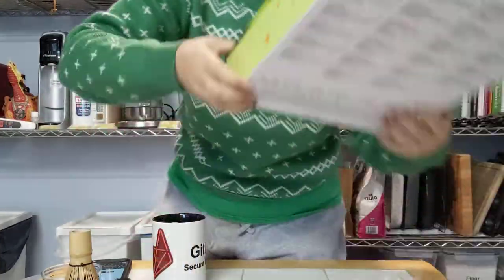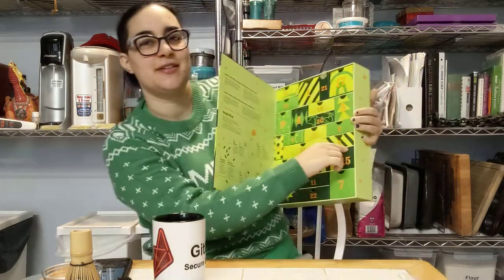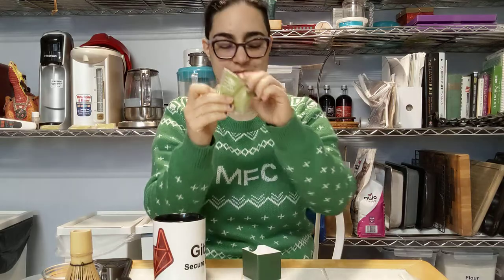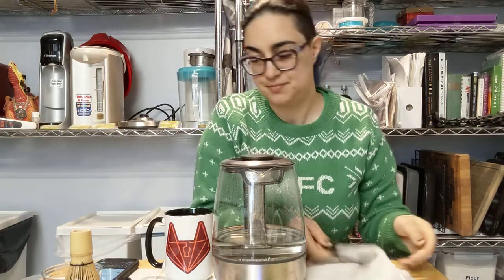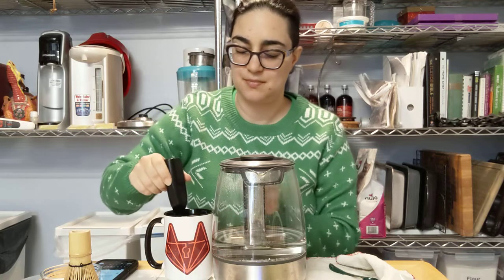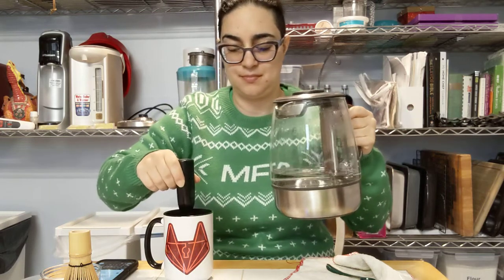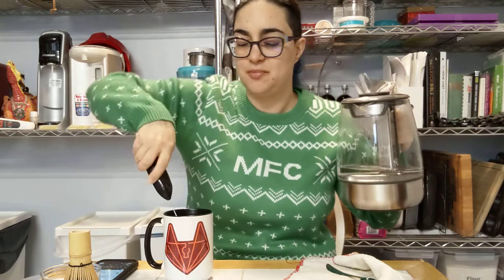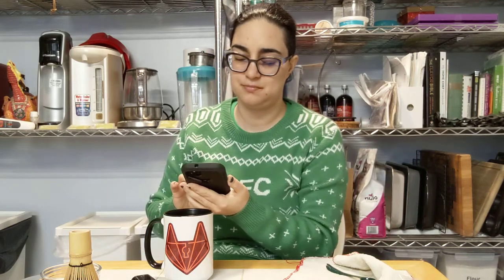Day 15 - 24 days of matcha DAVIDsTEA Advent Calendar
24 days of matcha DAVIDsTEA Advent Calendar

Day 15
maple matcha